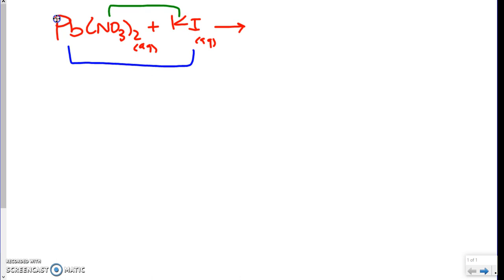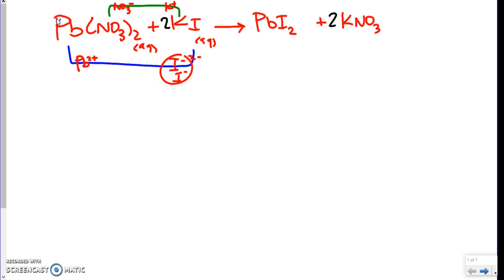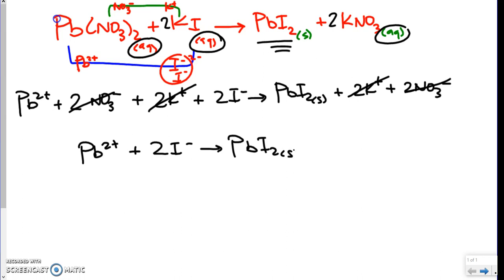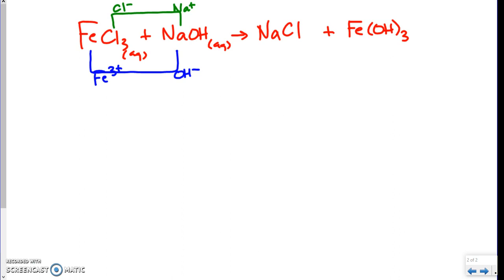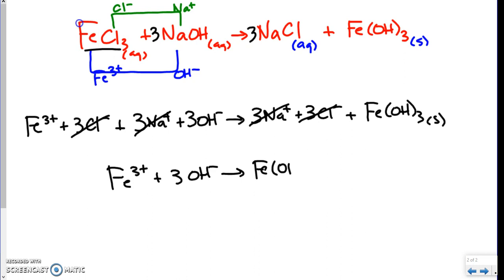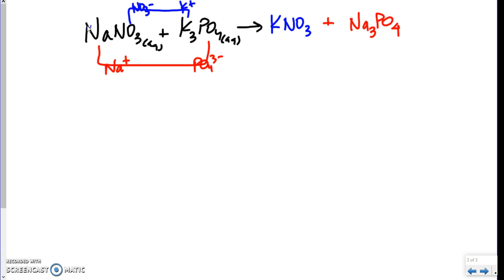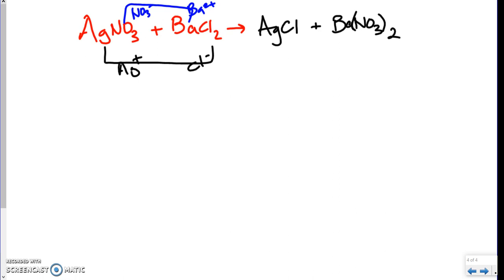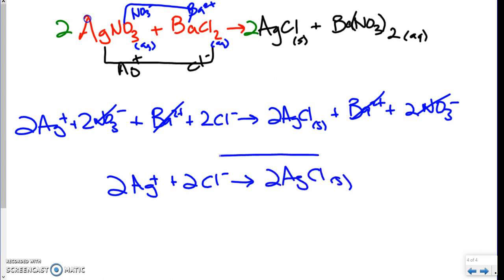Examples of Double Replacement Precipitation Reaction Writing (Set 5.6)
In this video I will take you through the four reactions that you did for homework in set 5.6.